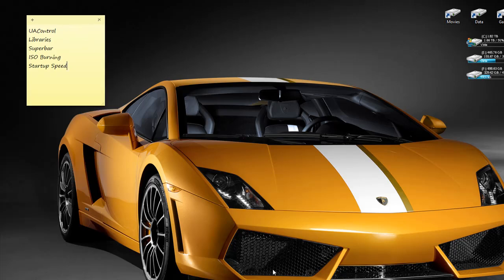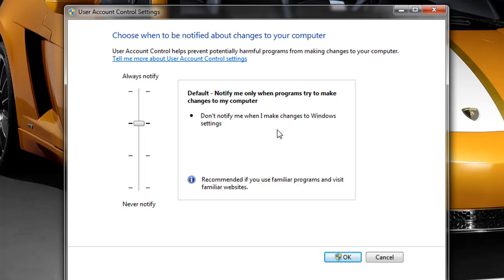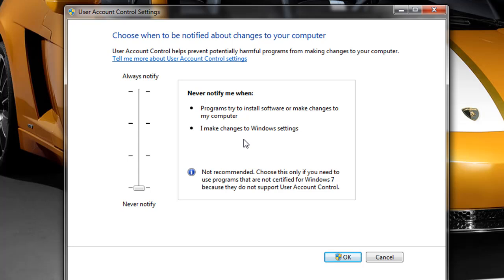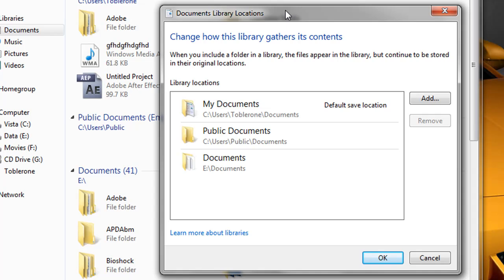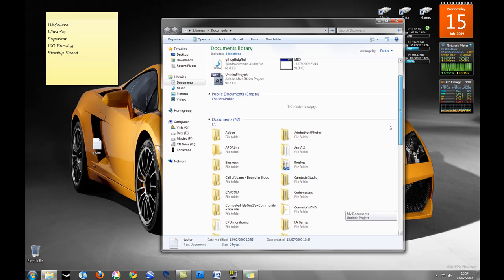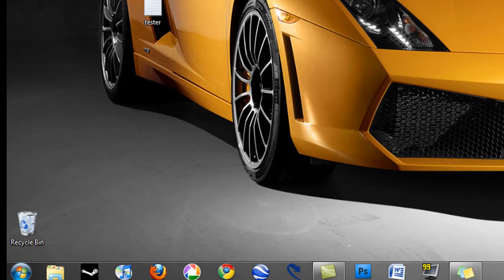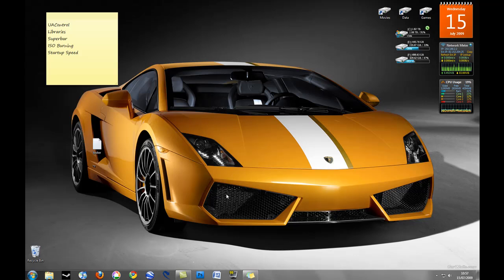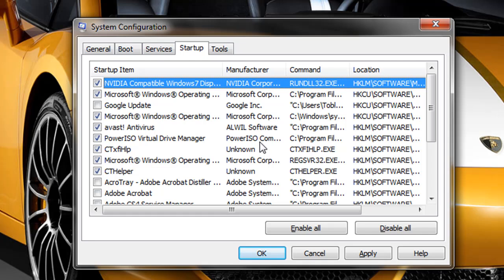(HD) Windows 7: Several Quick Tips and Tutorials (RTM Build 7600)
I am open to suggestions for other videos and always willing to help others answer their questions

Please Enjoy the video in HD